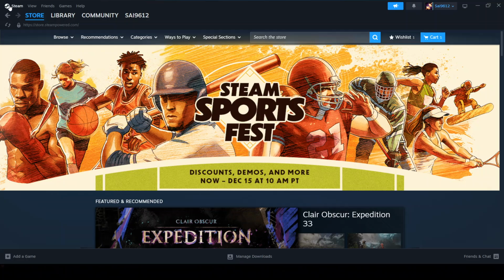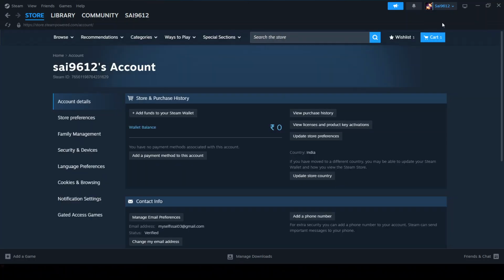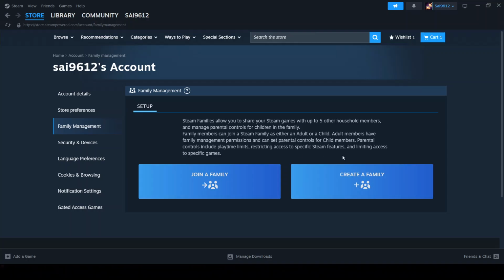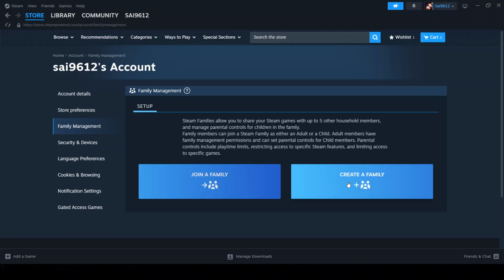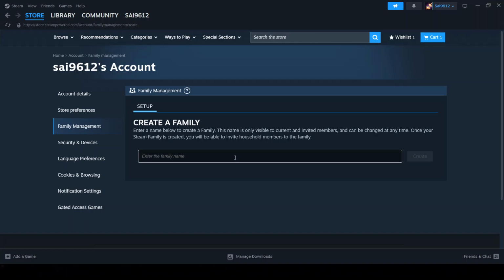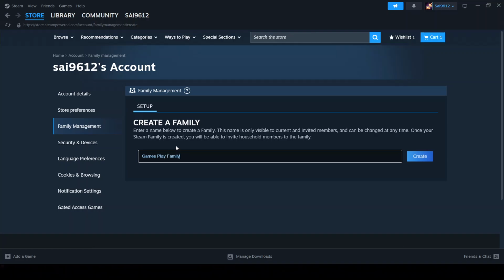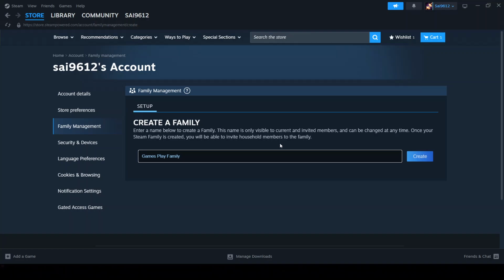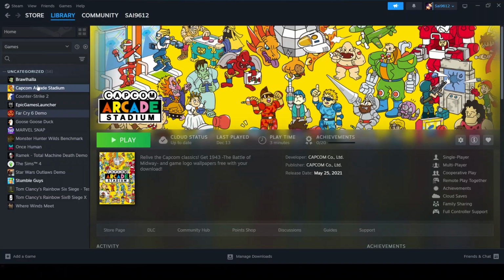How To Share Games on Steam 2026 (Step By Step)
Learn How To Share Games on Steam in this video.

In This Video, We'll Show You 👇
Steam Game Sharing
Steam Family Sharing
Steam Share Games
How To Share Steam Games
Steam Game Share
Sharing Steam Games
Steam Family Share
How To Use Steam Family Sharing
Steam Family Sharing Tutorial
Steam Library Sharing
Share Games On Steam
Steam Shared Library
Steam Game Sharing
Steam Family Sharing
How To Share Games Steam
Steam Sharing
Steam Games Sharing
How To Share A Game On Steam
Steam How To Share Games
Steam Family Sharing Not Working
Steam Share